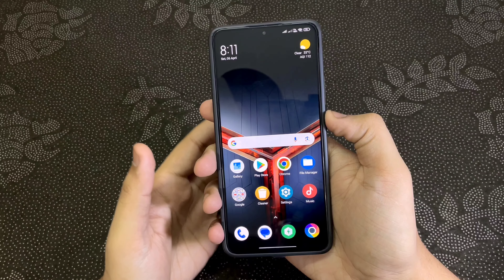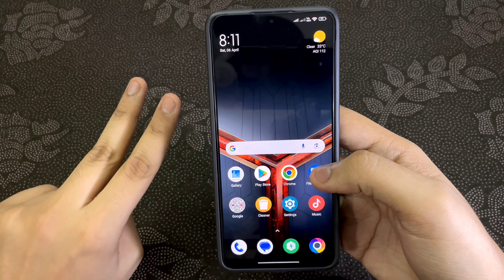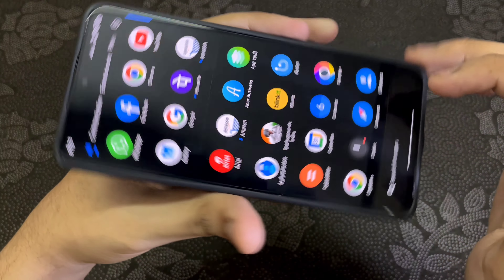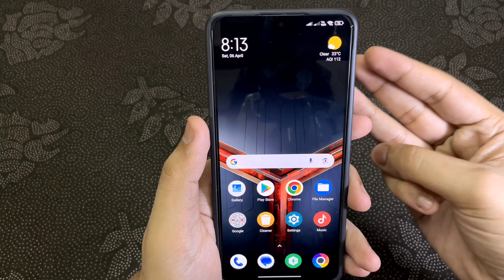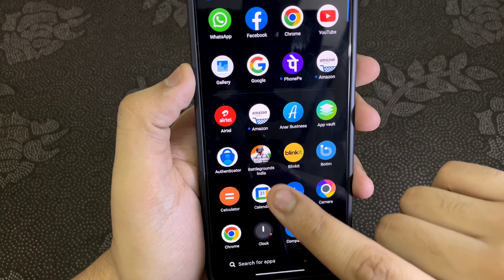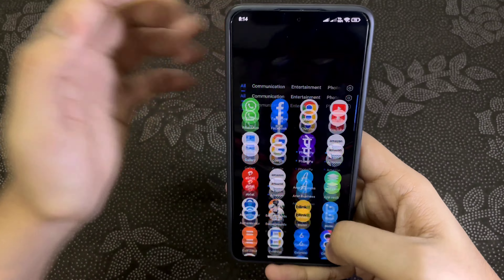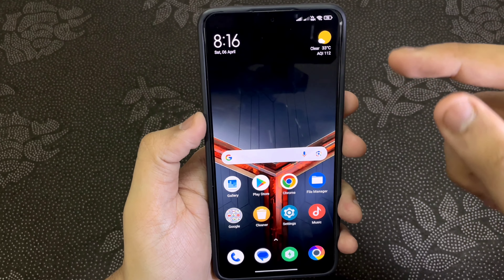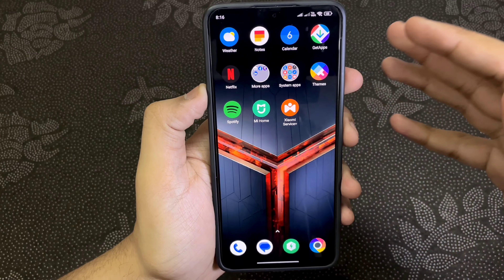Poco X6 Pro - Top 5 Things To Consider Before Buying in 2024 🔥🔥🔥